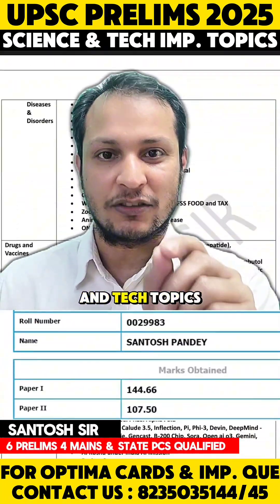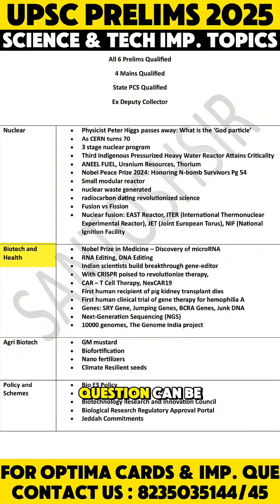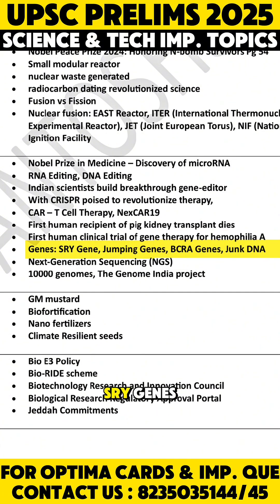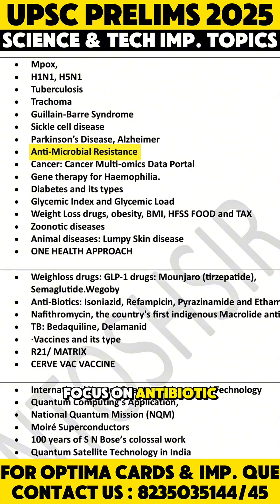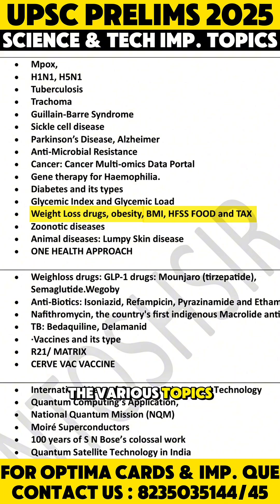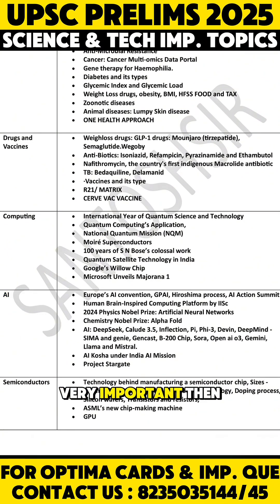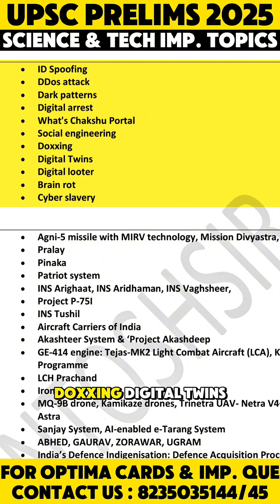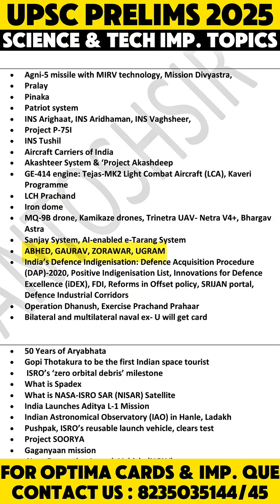MOST IMPORTANT Sci& Tech TOPICS UPSC PRELIMS 2025#optimizeias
Welcome to IAS with Santosh – your trusted companion on the journey to cracking the UPSC Civil Services Exam! In each video, we bring you expert insights, strategies, and in-depth explanations on crucial UPSC topics, current affairs, and exam-focused tips to prepare you effectively for both Prelims and Mains.
What to Expect from Our Channel:
Expert Guidance on UPSC topics across General Studies and optional subjects
Current Affairs breakdowns and recent updates relevant to the exam Exam Insights